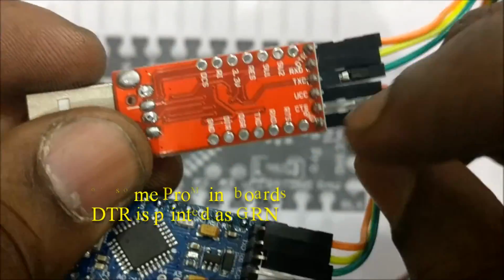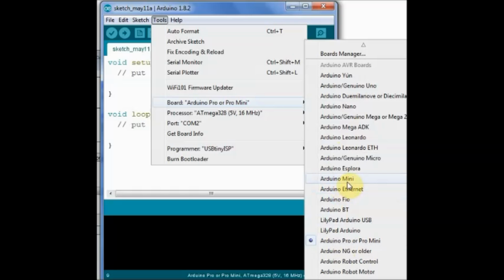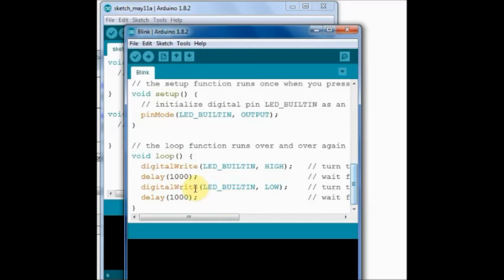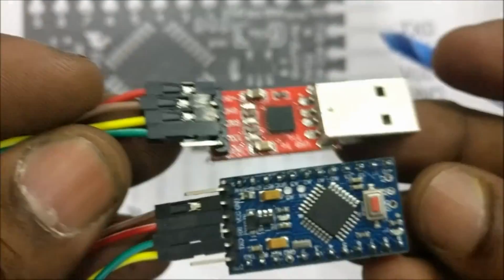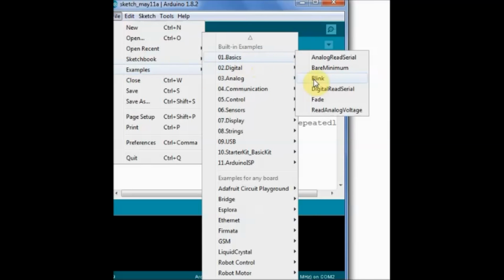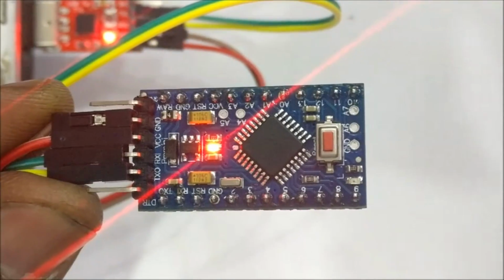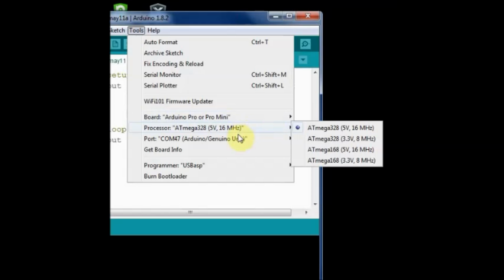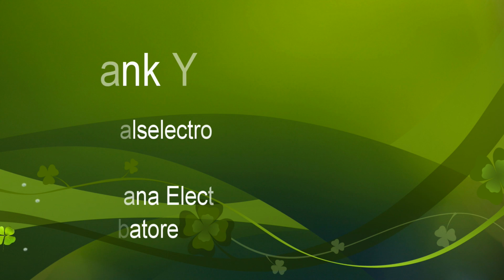ARDUINO PROMINI - HOW TO UPLOAD CODE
This video describes how to upload code on to Arduino PROMINI
USB-TTL board is used to upload code.Also your UNO board can be used for this purpose.